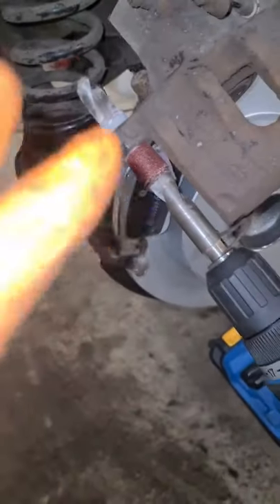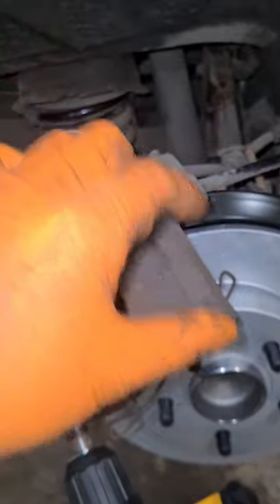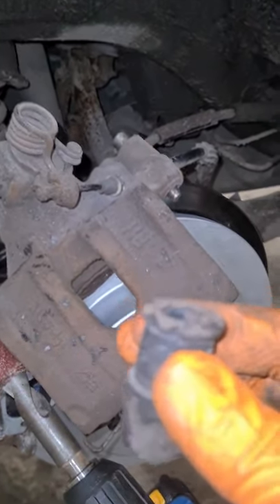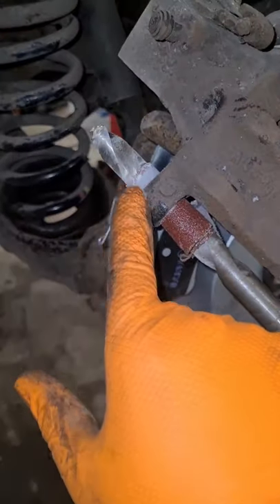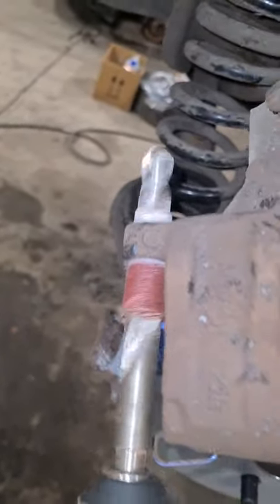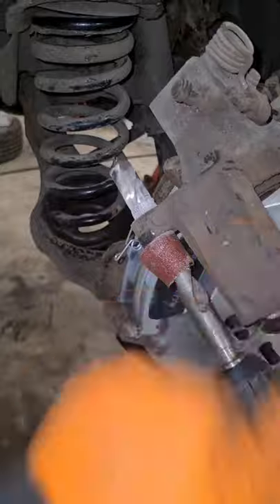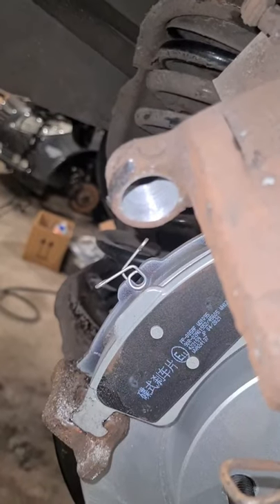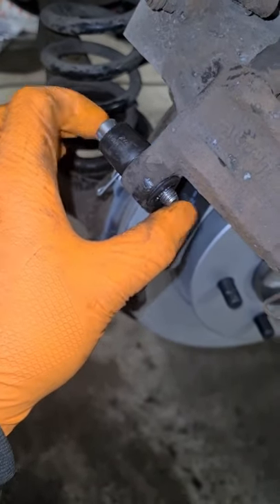Don't Make This Mistake When Doing Breaks